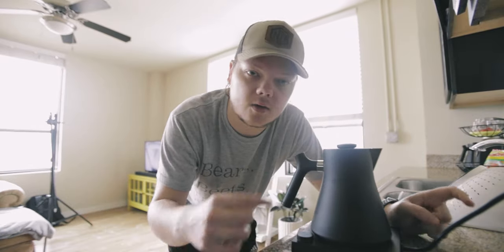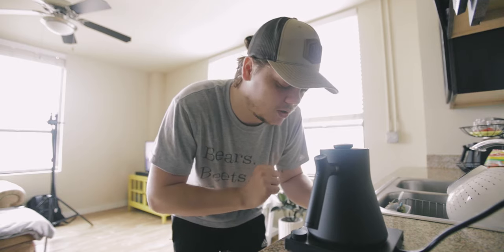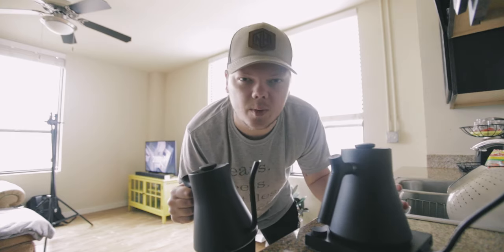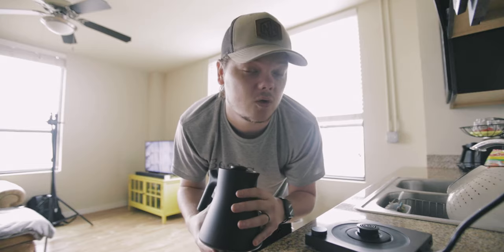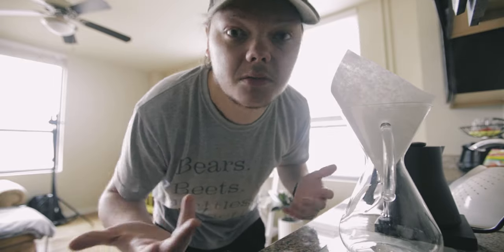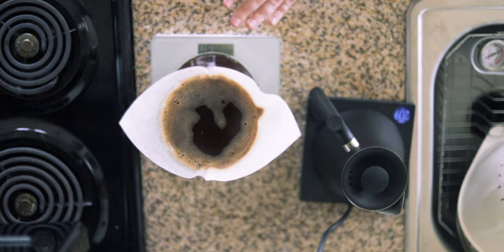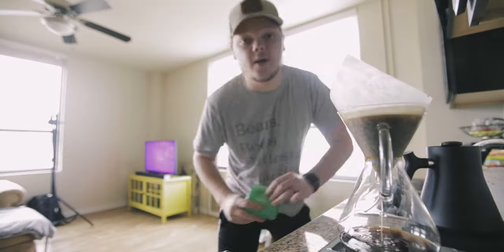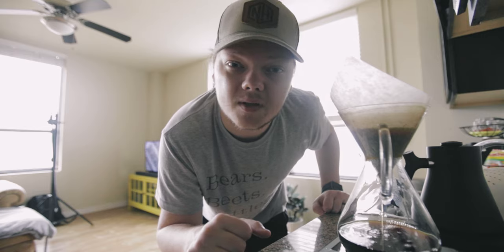Corvo EKG by Fellow / / Will it make COFFEE??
Corvo EKG :

Stagg EKG (the gooseneck one) :

My Gear (and other stuff):

Main Camera
Main Video Lens
Main Photo Lens
ND Filter
Studio Light
Super Nice Studio Mic
Vlogging Mic
Backup Mic
Lav Mic
MacBook Pro
Main Camera Bag
Everyday Backpack
Cable Management Pouch
Pocket Knife
EDC Flashlight